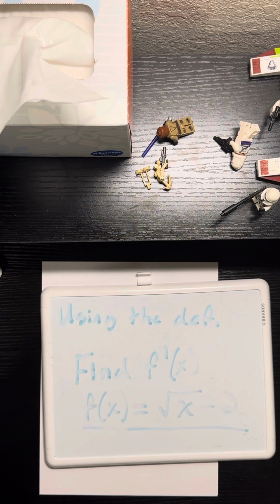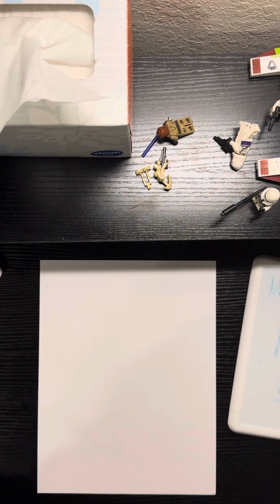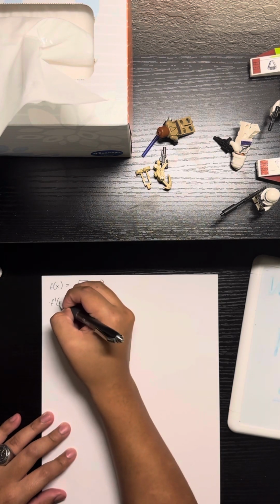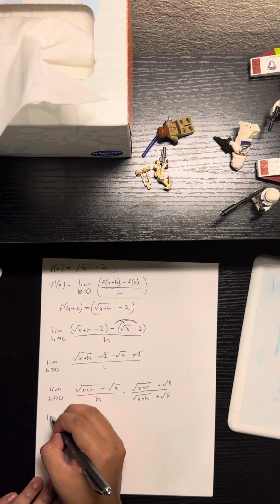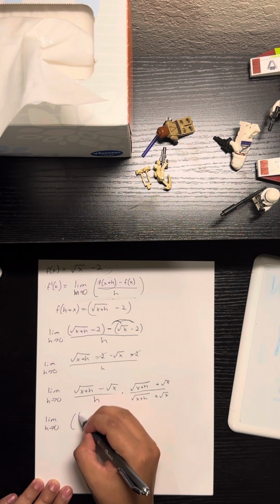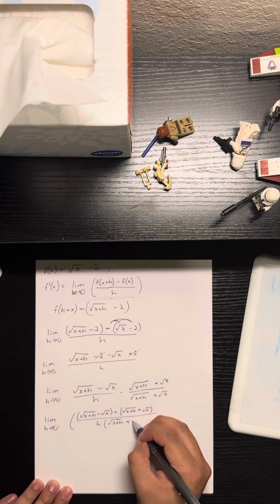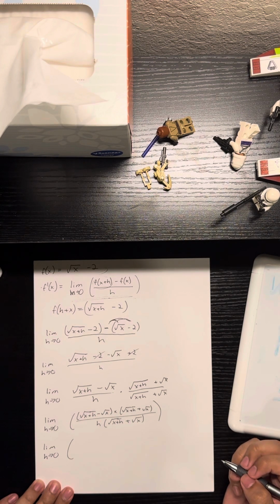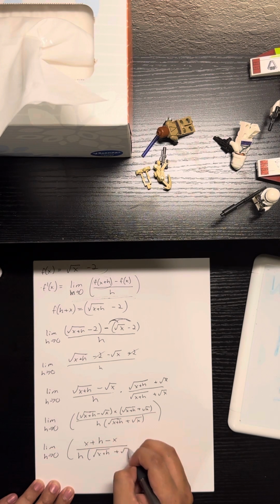Math max messes up